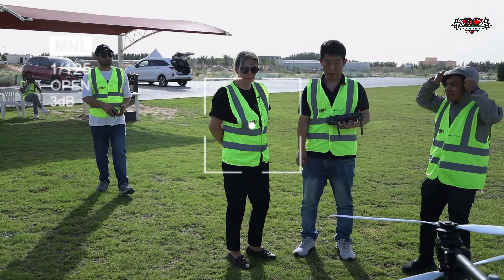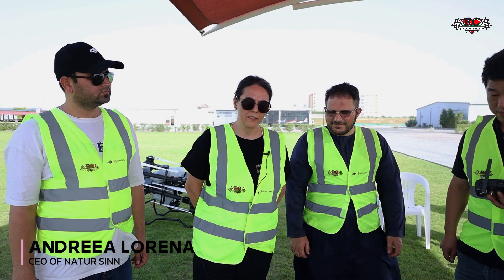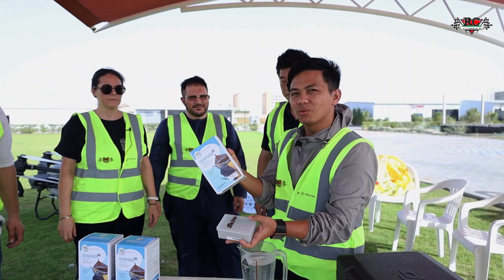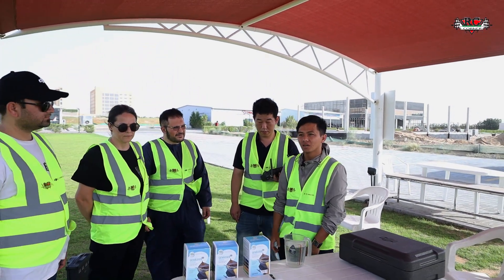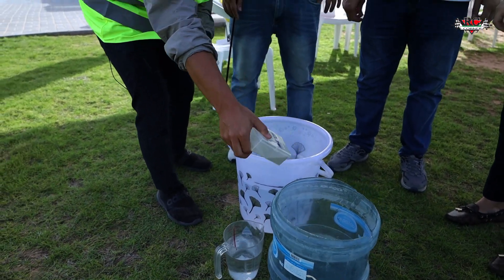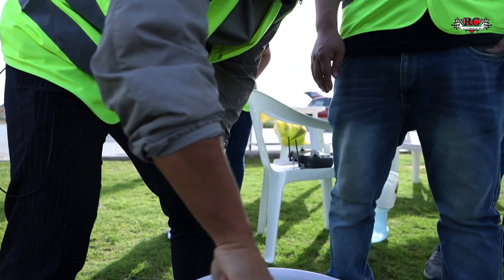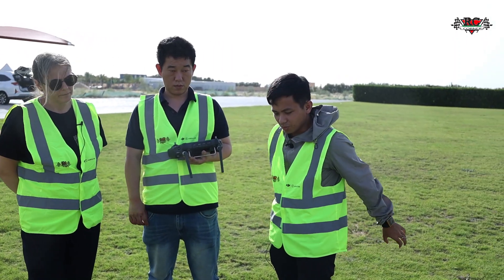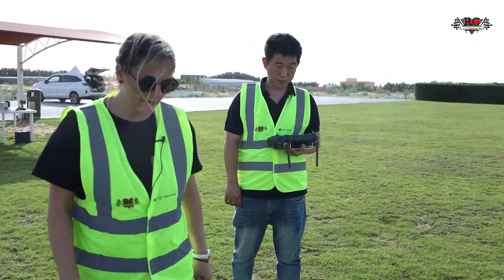DJI AGRAS T50 Demo: Water Cleaning Agent | Flight Test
🔊 Just completed a successful DJI AGRAS T50 demonstration for Ms. Andreea Lorena, CEO of Natur Sinn!

🏝 🦗 We tested the drone on a 0.15 ha grass field, flying at 2 meters. The droplets hit the target surface effectively, creating a uniform spray. The entire mission was completed in just 1 minute and 19 seconds, showcasing efficiency up to 20 times faster than other applicators, regardless of operating conditions. Ms. Lorena was very satisfied with the performance and the pump system's ability to handle materials without blockage.

🔌 Interested in how this technology can work for you? Share your application scenarios, and we’ll find the perfect solution.

🔎 Operation steps:
1 Mission Planning on Remote Controller
2 Optimize Operation Parameters
3 Check Materials (use secondary dilution method and follow the order of materials)
4 Pre-flight Check of Aircraft and Equipment
5 Start the Mission
6 Post-operation Check

Follow for more updates! Thank you.

DJI T50 FLIGHT TEST
DJI AGRAS FLIGHT TEST
BUY NEW DJI T50 AGARS
NEW AGARS DRONE

DJI AGRAS T50
Agricultural drone
Precision farming
Crop spraying drone
UAV agriculture
Drone technology
Precision agriculture
Autonomous drone
Drone flight test
Aerial application
Drone sprayer
Smart farming
Crop management
Agricultural innovation
Agritech
Pesticide spraying
Fertilizer application
Drone demonstration
Drone for farming
UAV spraying system